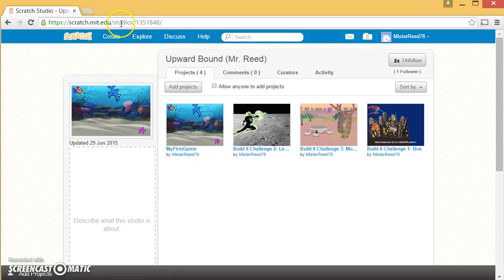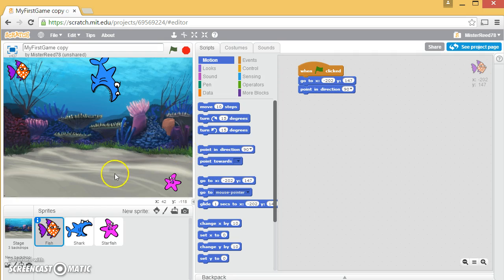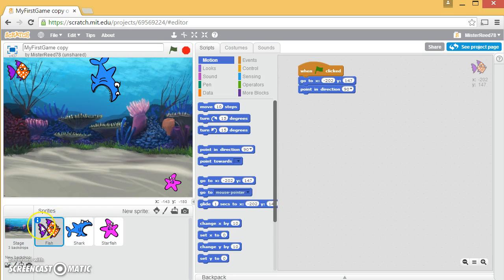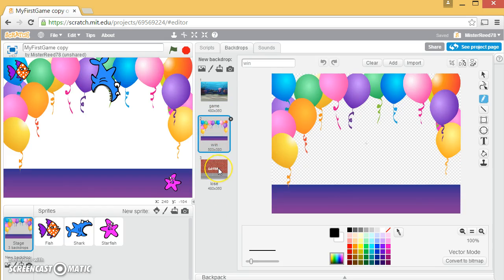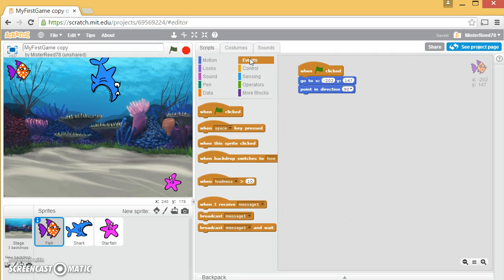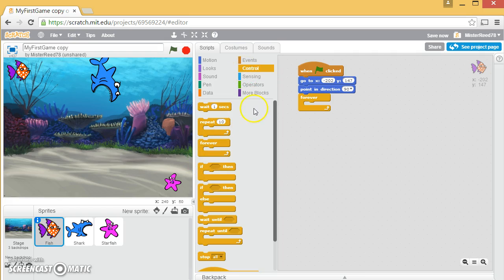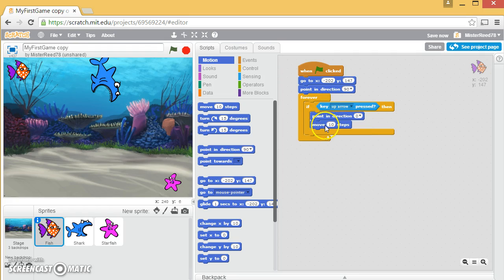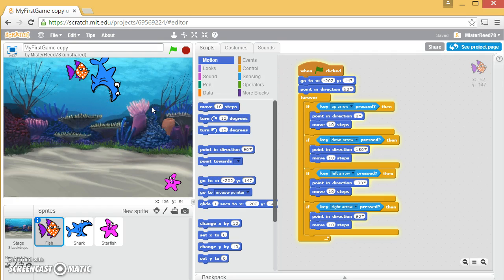My First Game Part 1: Movement